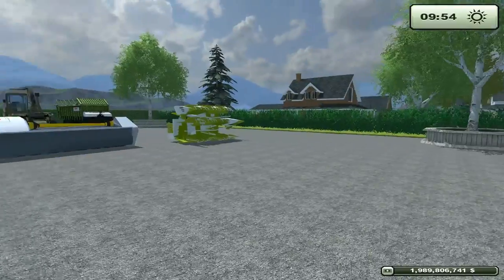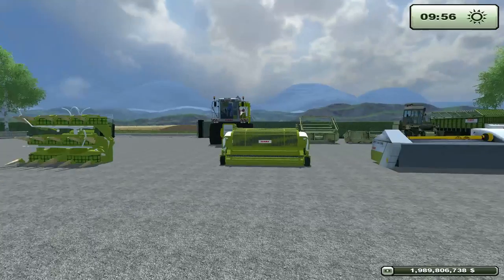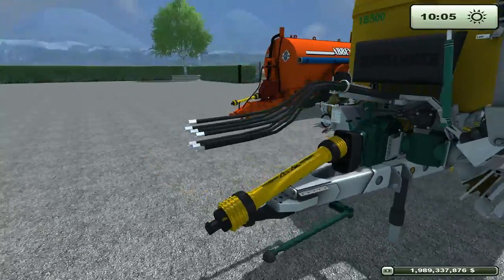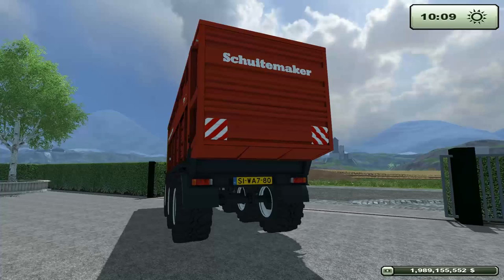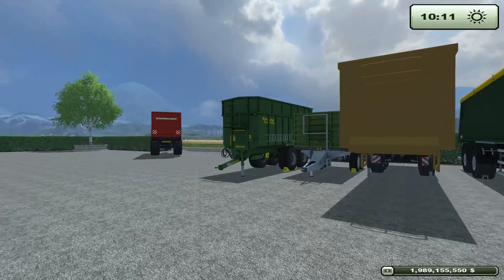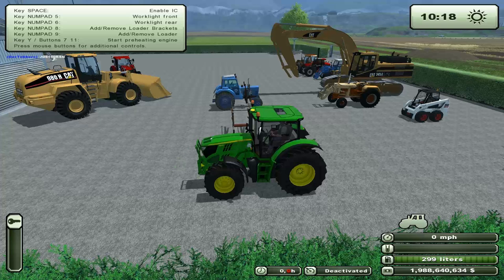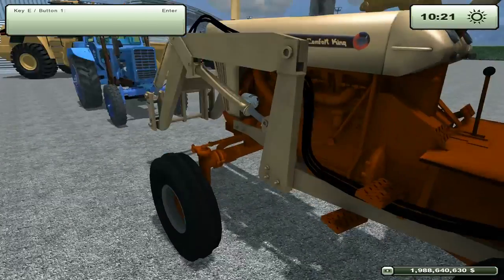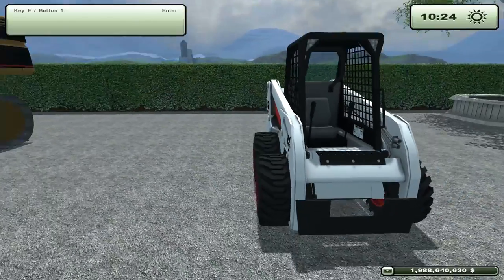Farming Simulator 2013 Mod Spotlight - Season 3 Award Show Part 4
We've got the good, the bad, and the indifferent as we start handing out awards for season 3. Who will rein as the best mods?